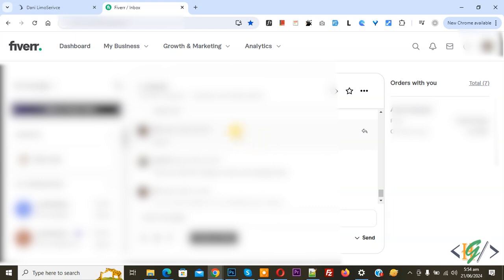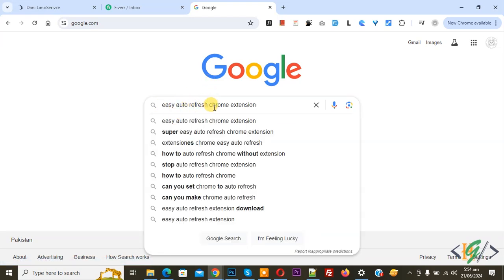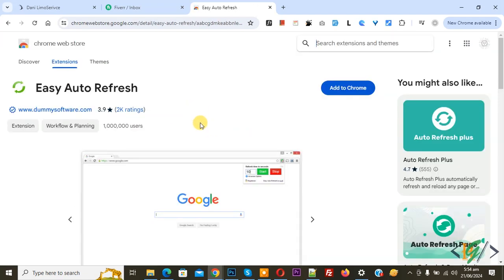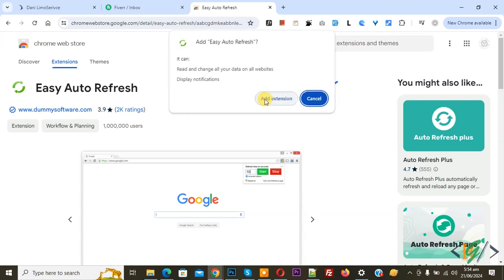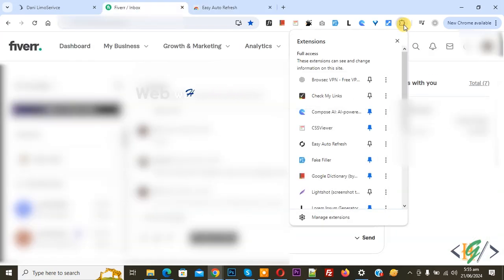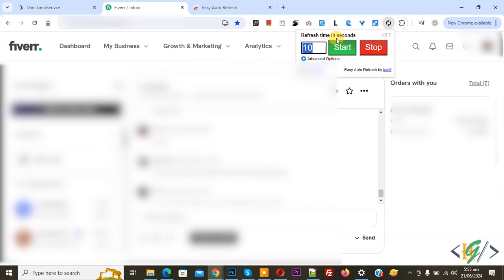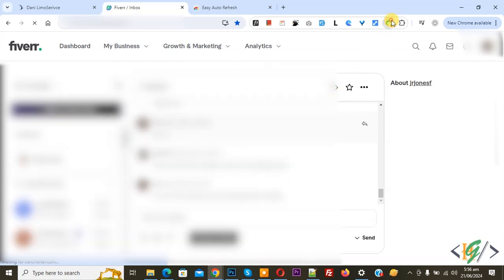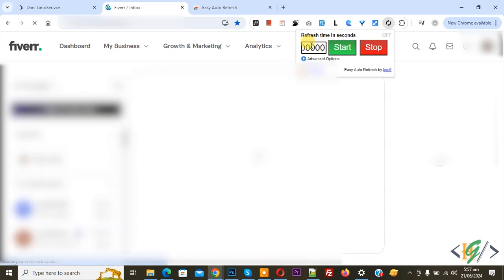How to Remain Online / Active for For Longer Period of Time for Fiverr Platform via Chrome Extension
In this google chrome tutorial for beginners you will learn how to stay online / login for longer period / duration of time in second for fiverr platform using google chrome extension " Easy Auto Refresh " in chrome browser. So you can add this extension and you can set timer for automatically refresh / auto load fiver page after some hours / minutes in seconds. If you want you can remain online for 24 hour using this extension.